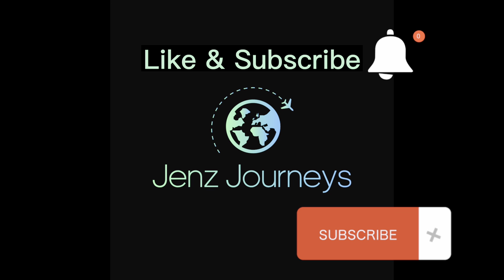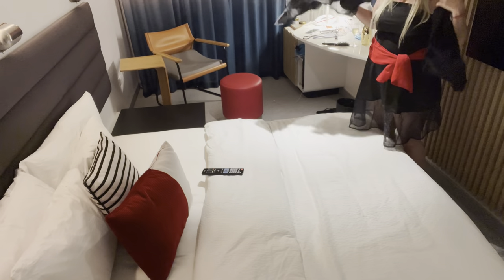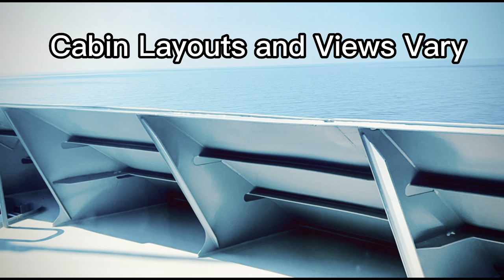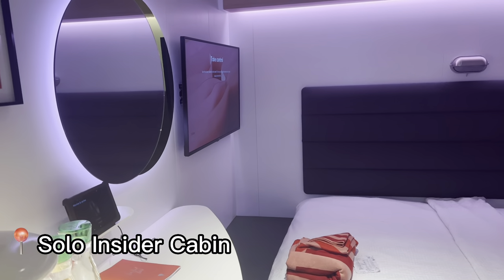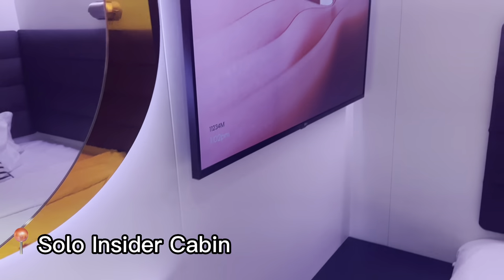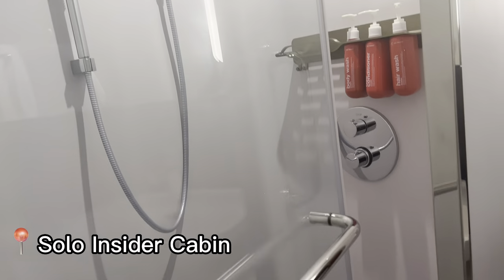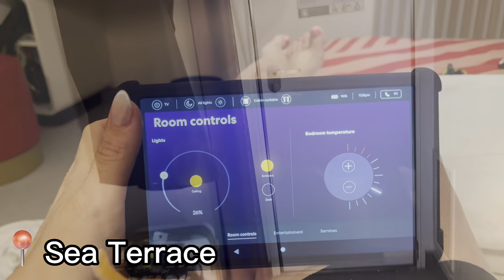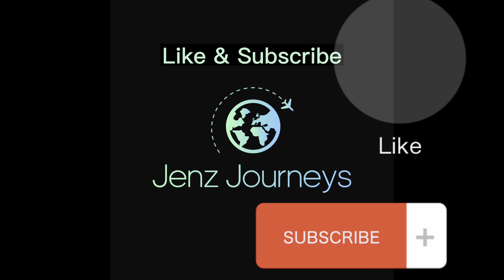Virgin Voyages Adult Only Cabin Tours/Room Tours/ Virgin Voyages Valiant Lady/ Virgin Voyage Cruise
Alert! I have a special rate for you too below!

Welcome to a tour of 5 popular room options on Virgin Voyages ship the Valiant Lady. Before I travel I like to get a visual of that to expect and I thought I'd share this cabin tour opportunity with all of you! Virgin has a very unique way of sailing unlike any other including solo rooms to avoid solo supplements for solo travelers!
Join me as I visit the following cabins/rooms:

- Solo Insider
- Insider
- Solo Sea View
- Limited View Sea Terrace
- Sea Terrace

This link provides a special combination of their biggest deal of the year right now!

Equipment:

 "Virgin Voyages Cabin Tours/Room Tours/ Virgin Voyages Valiant Lady/ Virgin Voyages Cruise Tour"